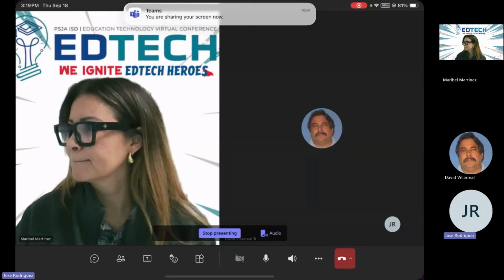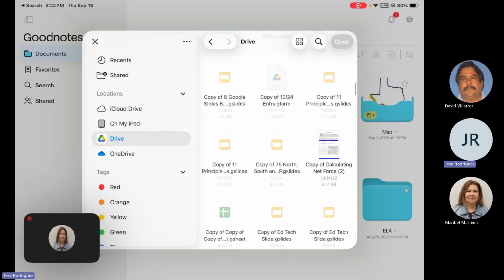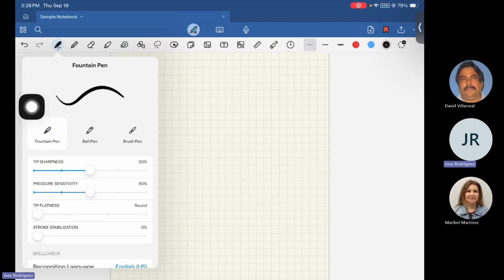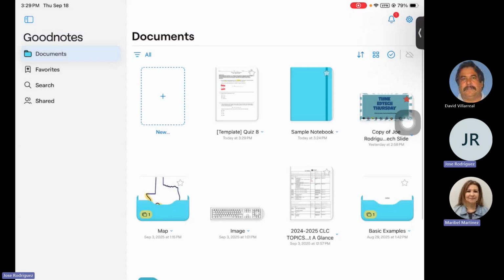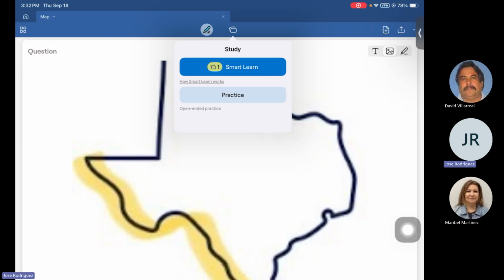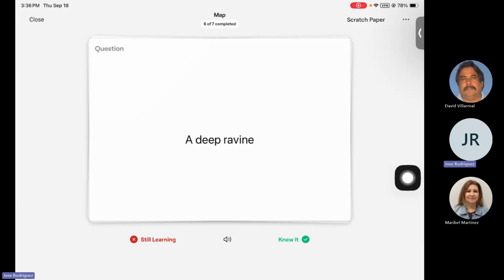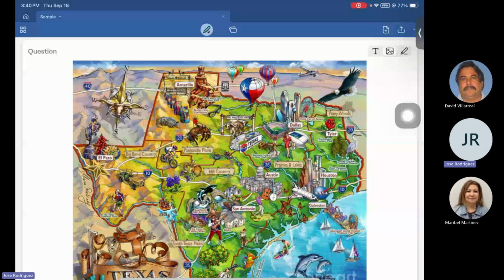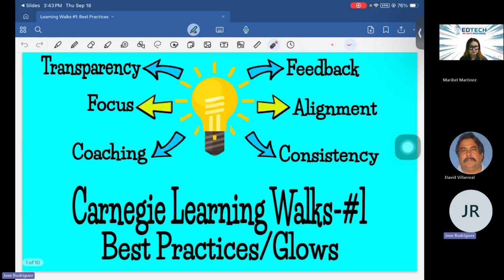Goodnotes in Action Organize and Create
Organize smarter, not harder! In this video, Mr. Joe Rodriguez from Escalante Middle School will show you how to use GoodNotes on the iPad to plan, organize, and create lessons with ease. Perfect for teachers that want to learn how to get started.